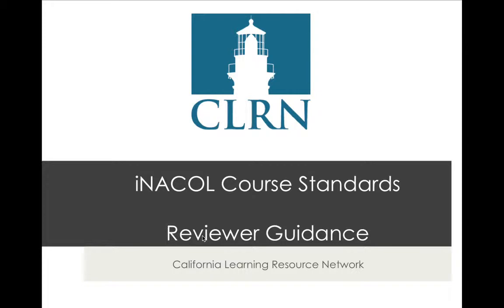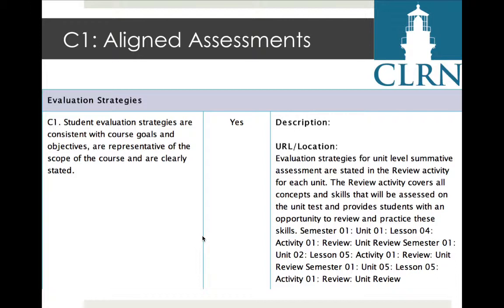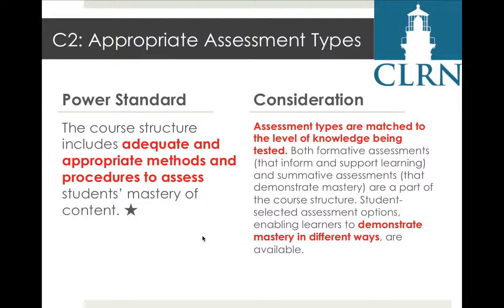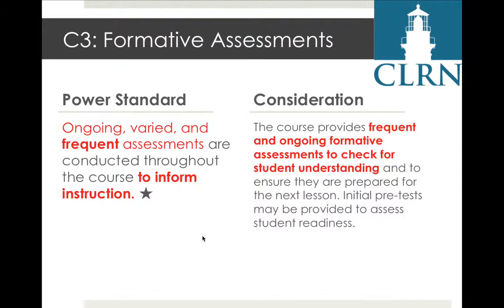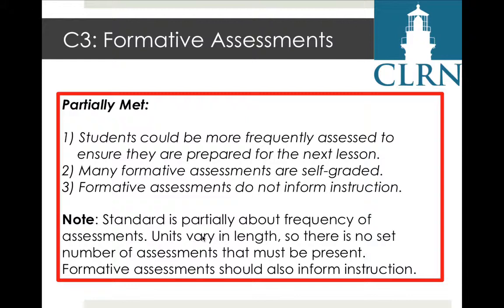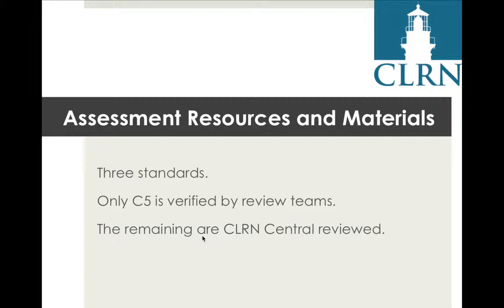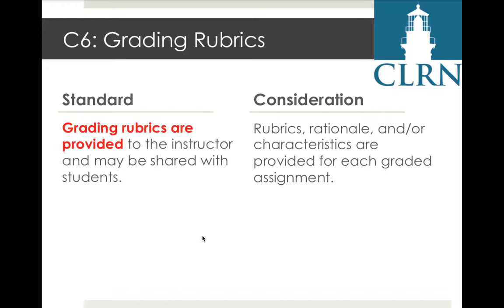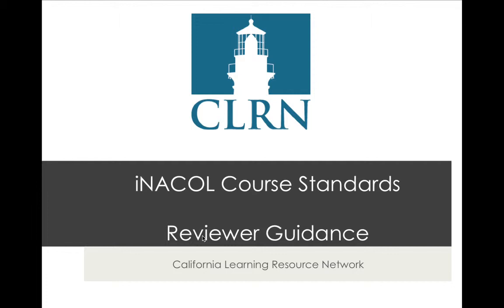Section C, All Standards